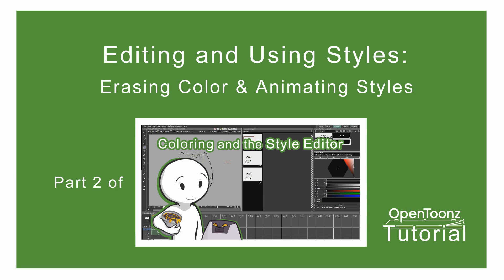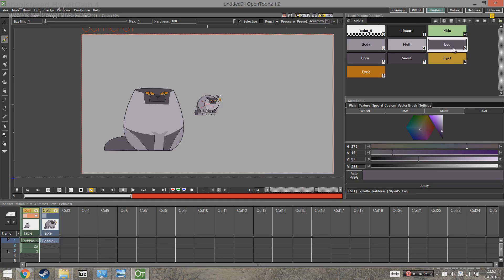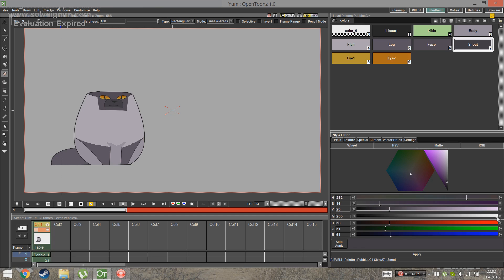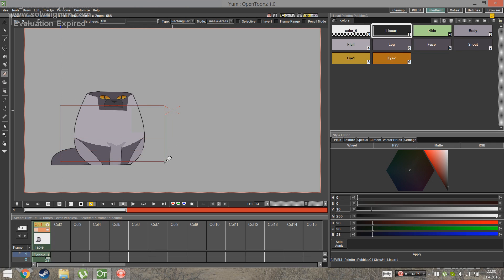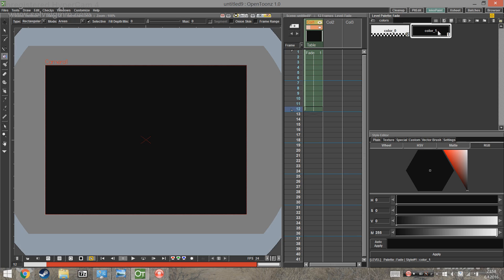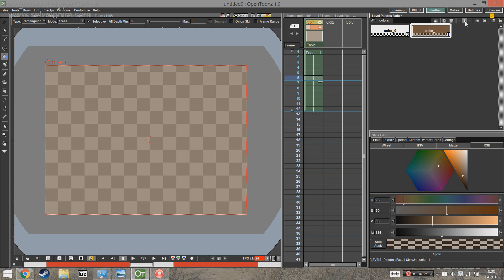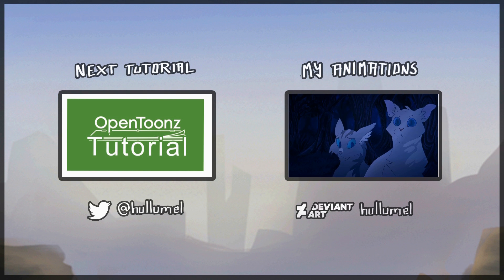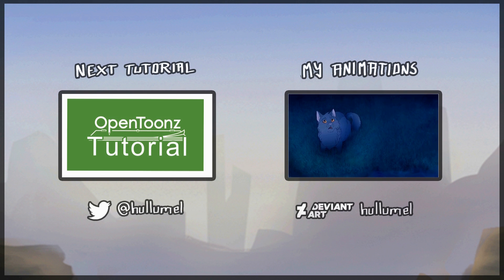OpenToonz Tutorial #4 - Erasing and Animating Color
The fourth video in a series OpenToonz tutorials. In this tutorial we continue on the topic of Styles by talking about erasing colour and go over how to animate Styles with the use of the Level Palette and the Style Editor.

This video was late since I had to take some time off due to catching a cold twice in a row. From now on a new tutorial will be posted every other Friday. Biweekly schedule allows me to work harder towards making the quality of these tutorials better.

The video has closed captions included. To enable them, turn on captions/subtitles.

For any urgent questions you can go to the English speaking OpenToonz community